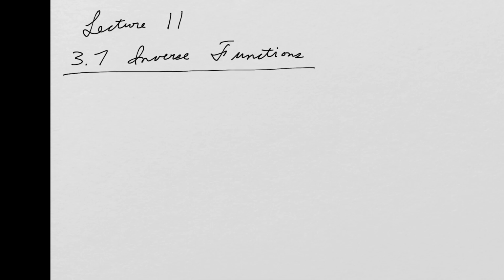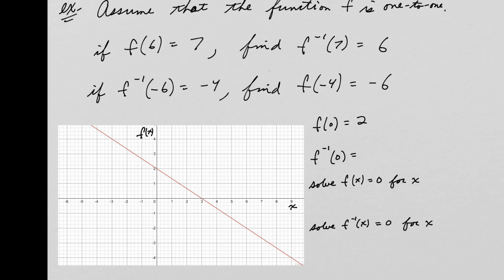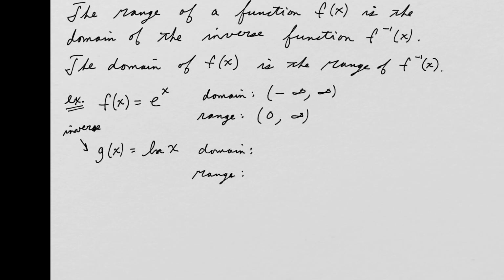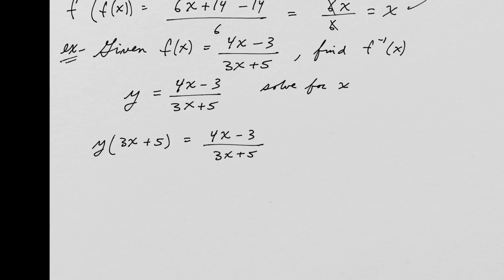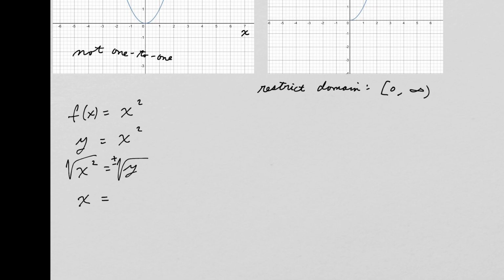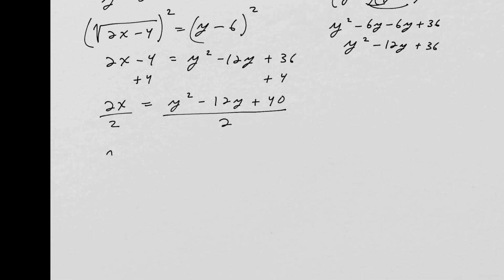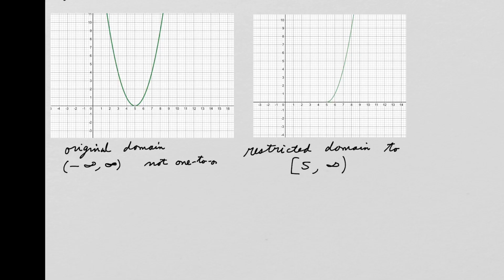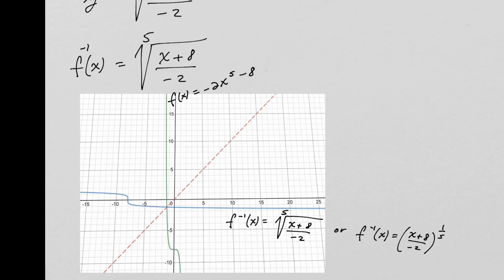Math 115 Lecture 11 Section 3 7 Inverse Functions